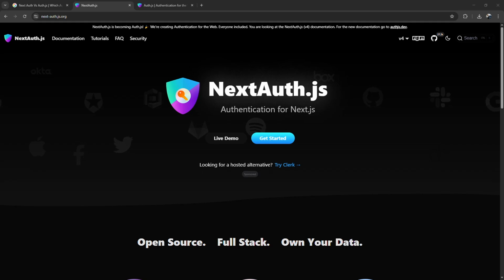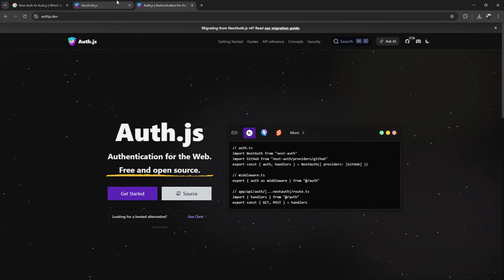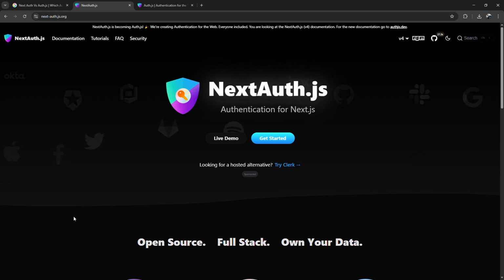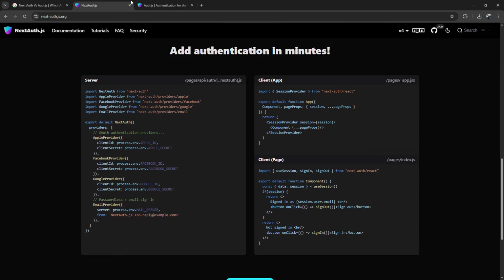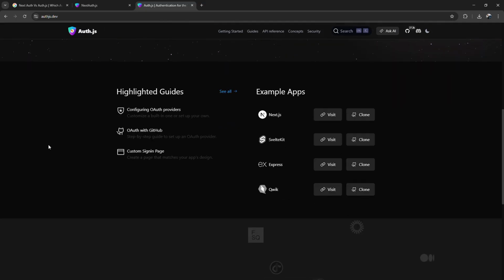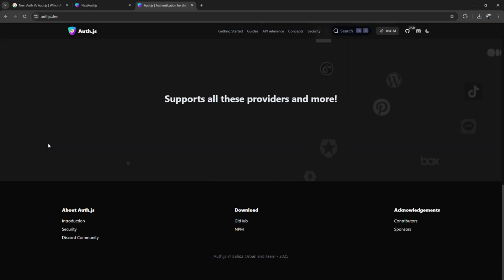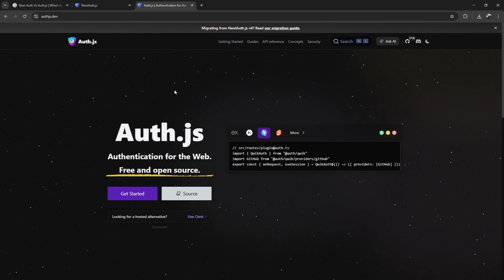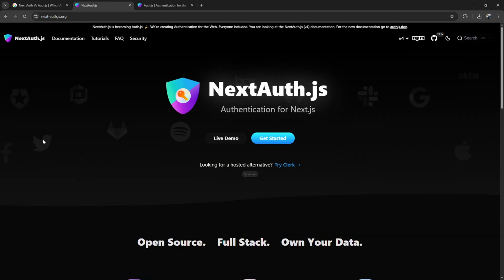NEXT AUTH VS AUTH.JS | WHICH AUTHENTICATION LIBRARY IS BETTER? (2026)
In this video I am going to show you a detailed comparison of Next Auth vs Auth.js so you can decide which authentication library is better for your Next.js application.